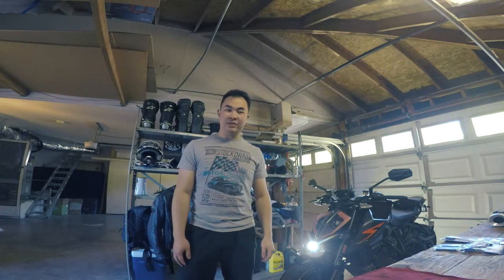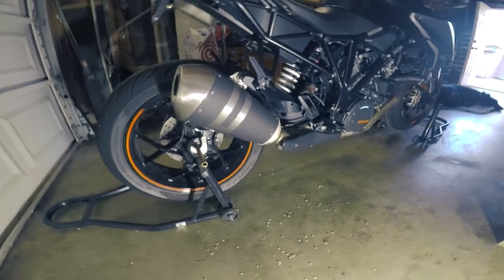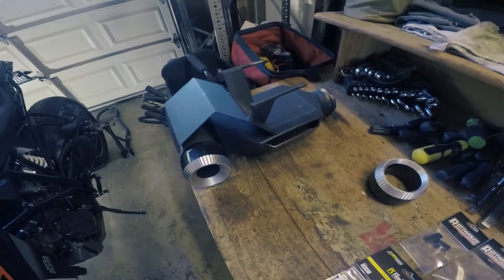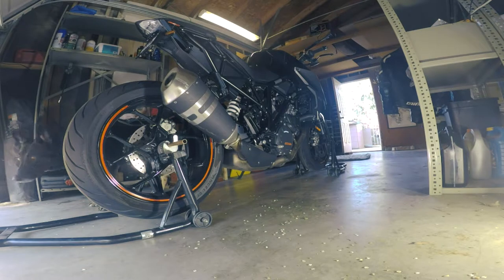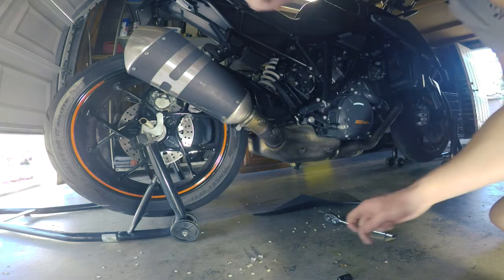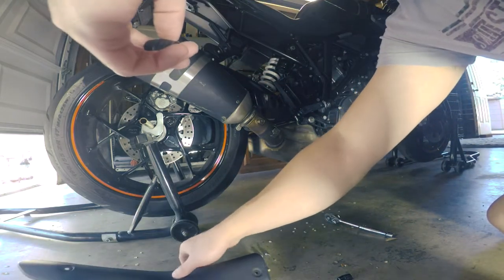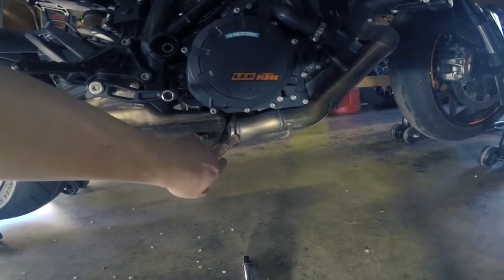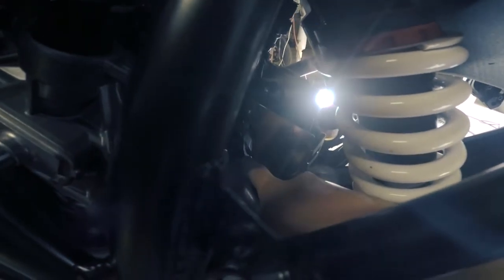2017 KTM Superduke 1290R Oopart Exhaust Install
For direct comparison, you can skip to 15:21